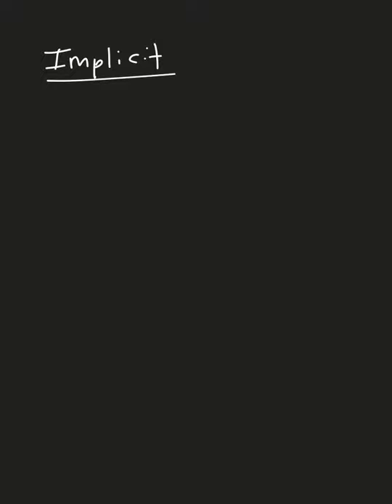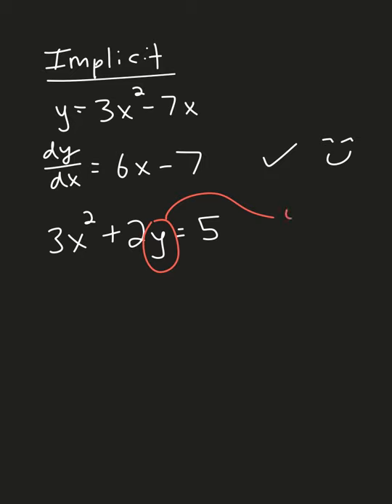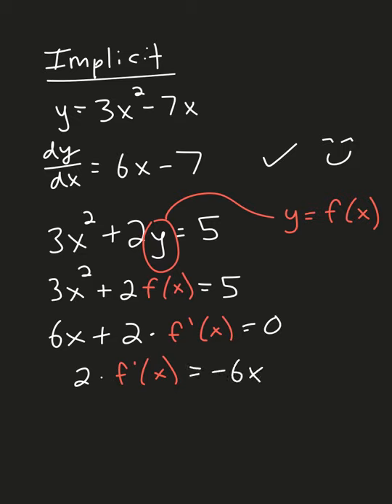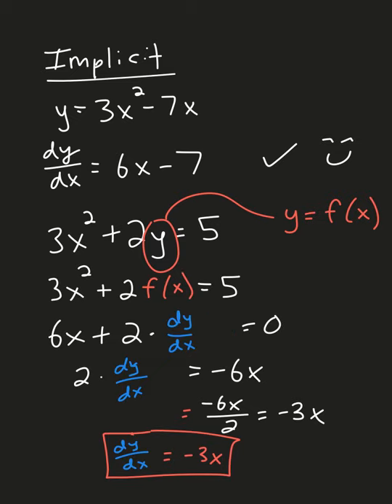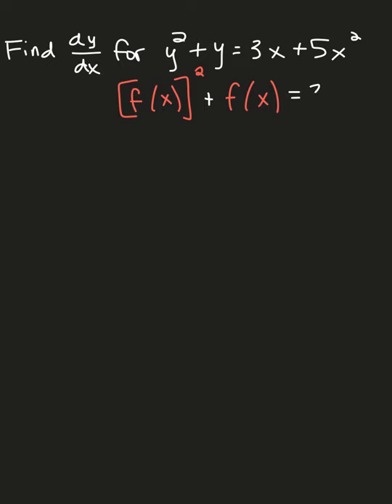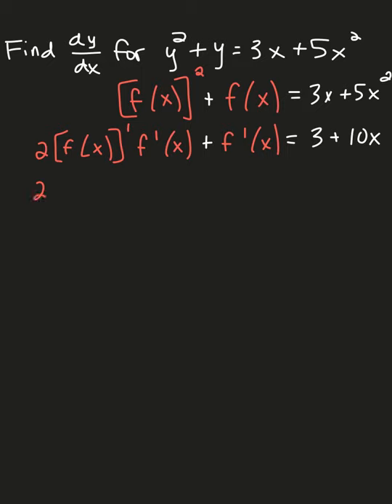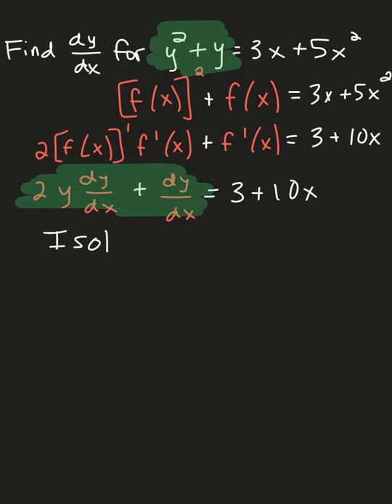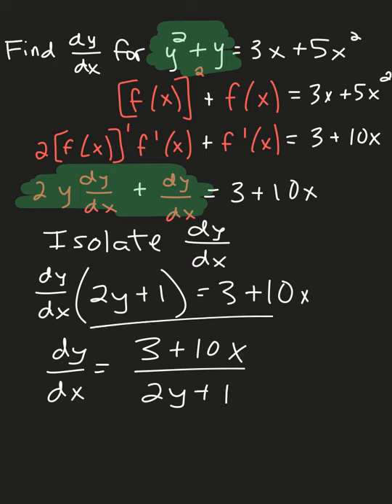Implicit 1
Reviewing Implicit Differentiation